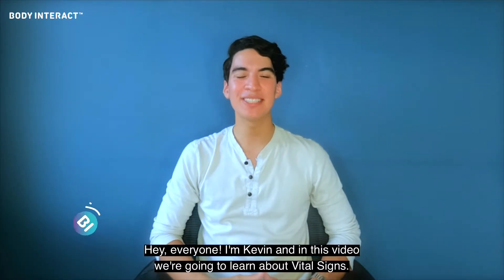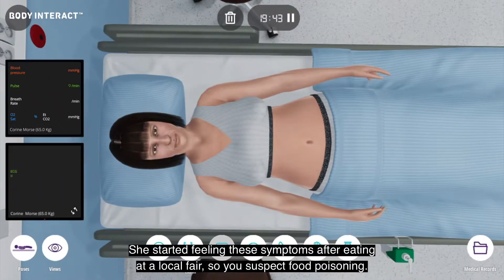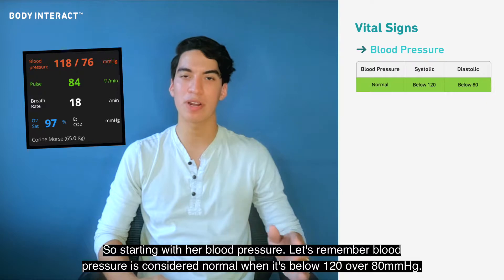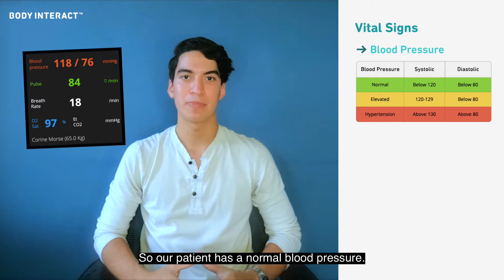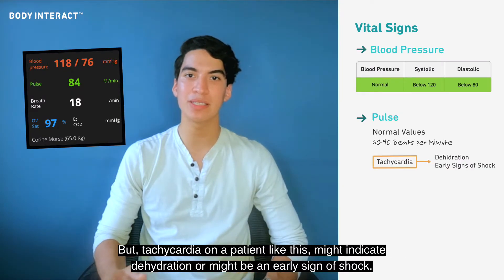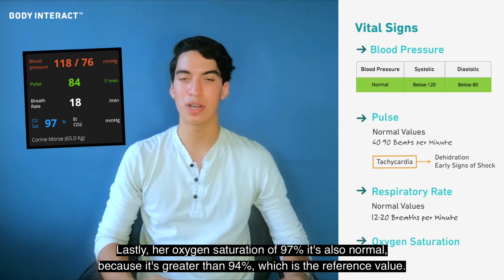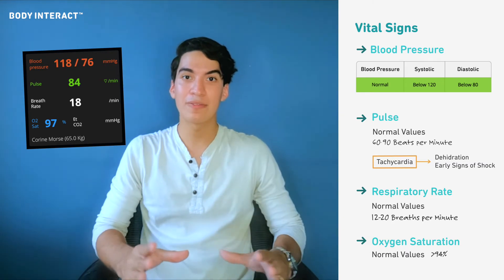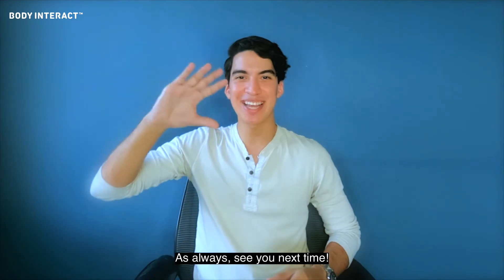Vital Signs, by Body Interact Virtual Patients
In this second episode, we will learn more about Vital Signs.

Also, take the chance to experience Body Interact for free with our free COVID-19 Vaccination course